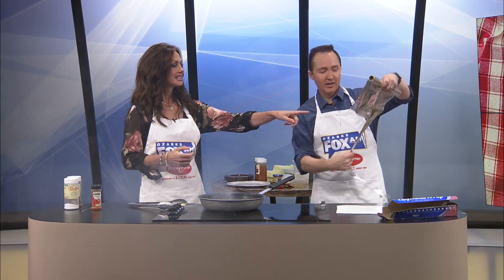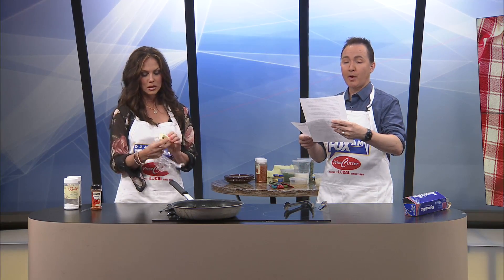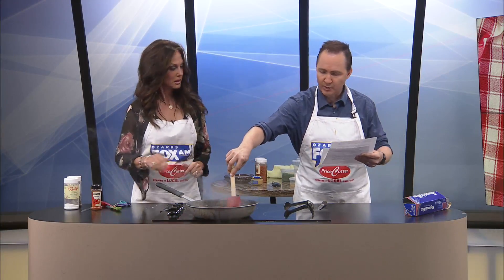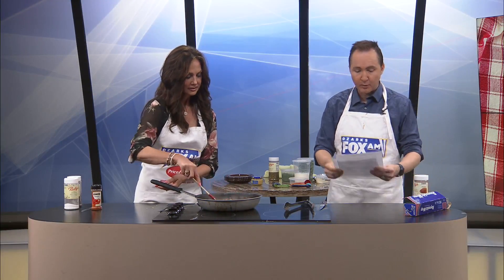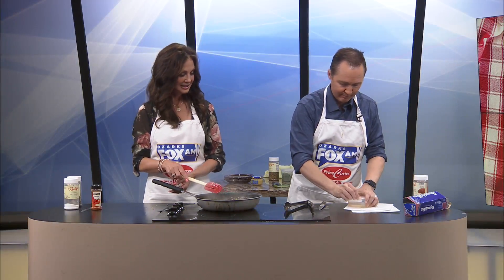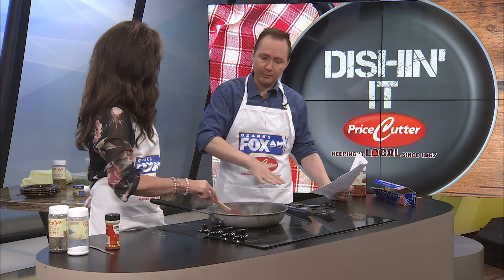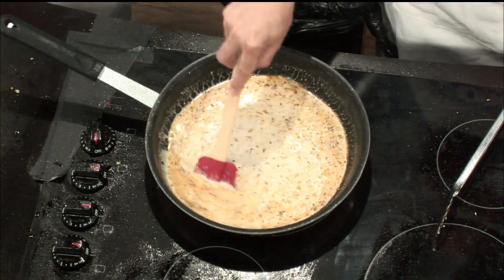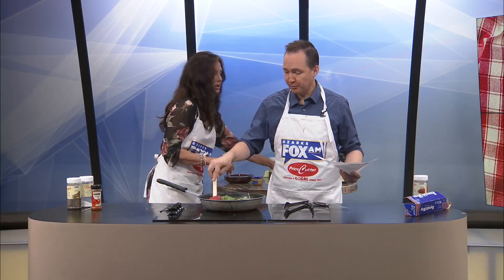Ozarks FOX AM-Dishin' It: Boneless Pork Chops in Creamy Garlic Spinach Sauce Part 2-06/23/22